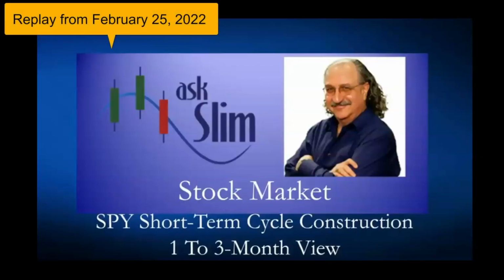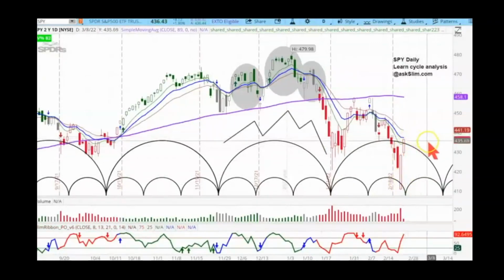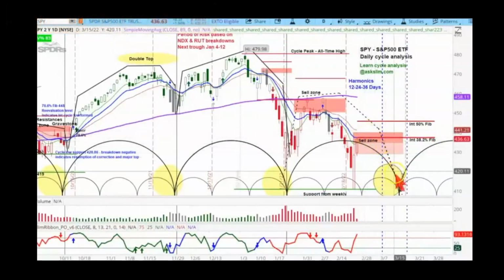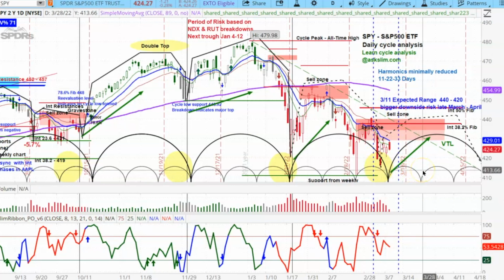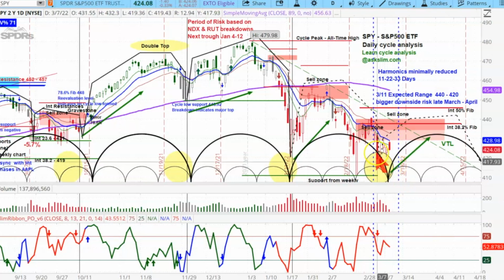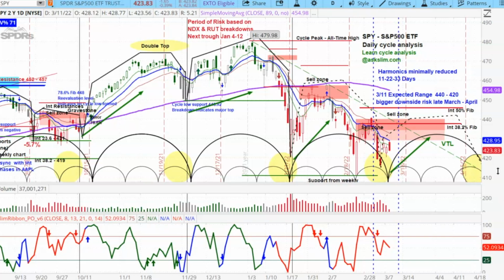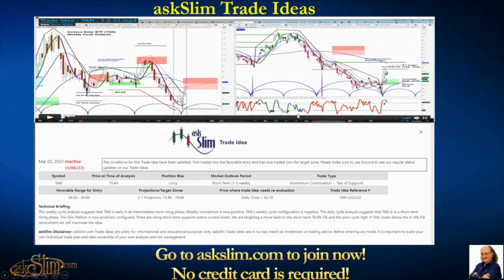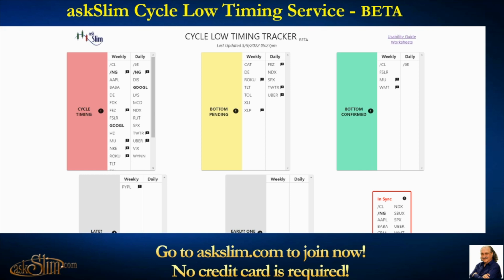A Lesson In Cycle Analysis | Projecting the S&P 500 in Time & Price | askslim.com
Enjoy a clip from the latest episode of the askSlim Market Week.  askSlim Premium Services - FREE Preview! 3/7/22 - 3/25/22. No credit card required.